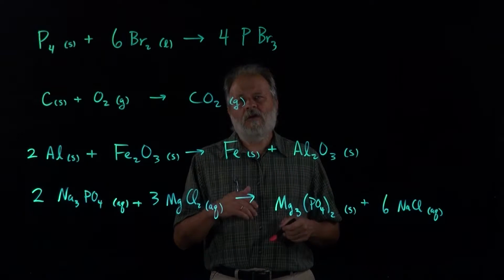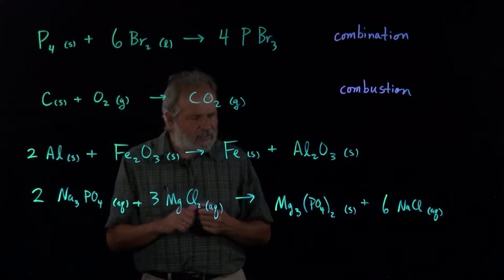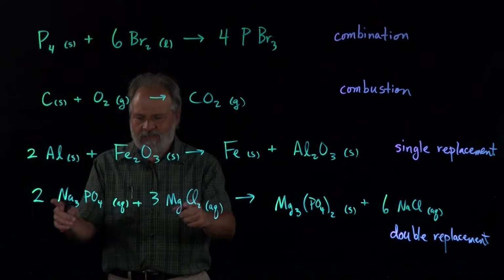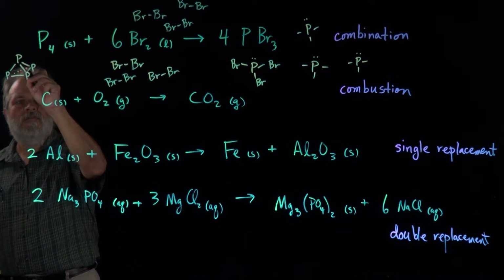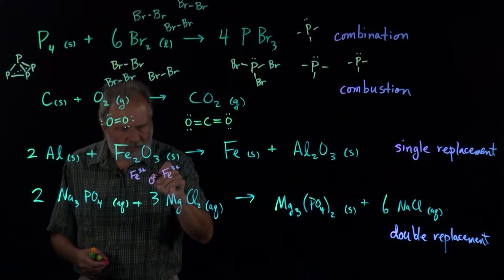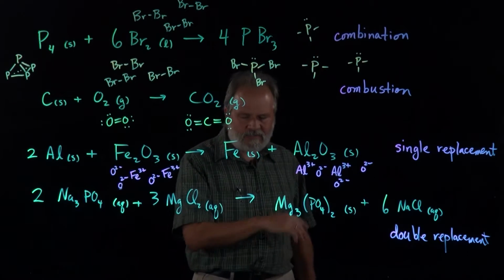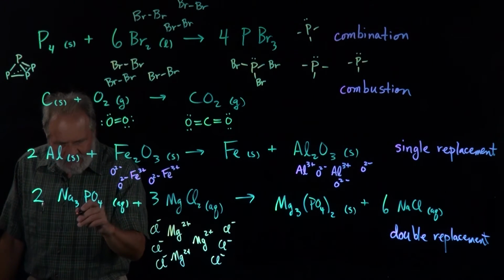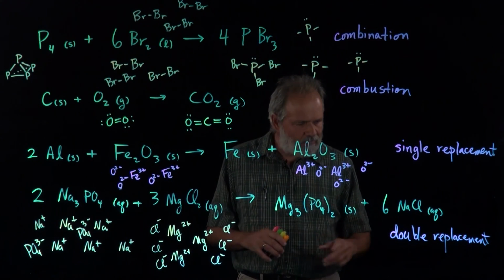Classifying Chemical Reactions